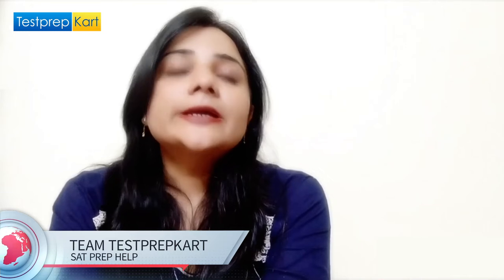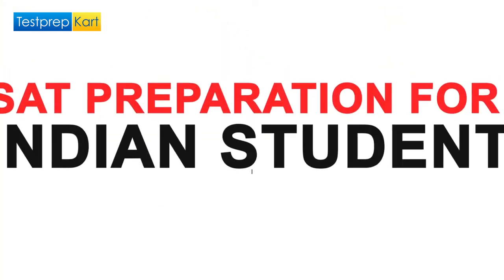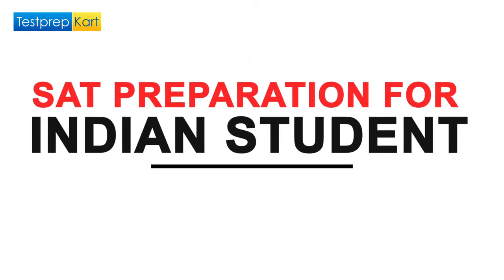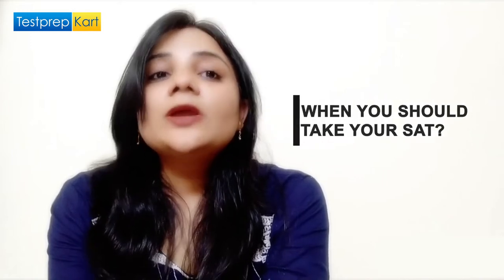How can SAT help Indian and NRI students 🤔🤔 || SAT 2022-23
Nobody better than a student counselor can help you understand the importance of SAT examination for an Indian student.
A view through counselors can have a great impact on understanding, how important it is for students to opt for SATs and how can it help a student study abroad.

In this video, a globally known counselor is here to share her views on SAT Preparation specifically for Indian students, with the pros and cons of the examination, and the different ways it can benefit you.

You can check amazing and very knowledgeable videos on her YouTube channel as well, for which link has been shared below:

TestprepKart is famous for its MYP and DP both online coaching programs all over the world. We have been providing our service for 7 years.

Currently, we have 900+ students under our MYP Grade 9  & Grade 10 coaching program from Mid-east countries like Oman, Qatar, Bahrain, Kuwait, Saudi Arabia, and the United Arab Emirates (UAE) and also from South-East countries like Thailand, Singapore, Malaysia, Indonesia, etc...

Or post your questions in the comment section below.